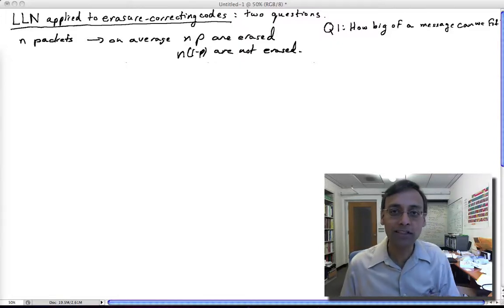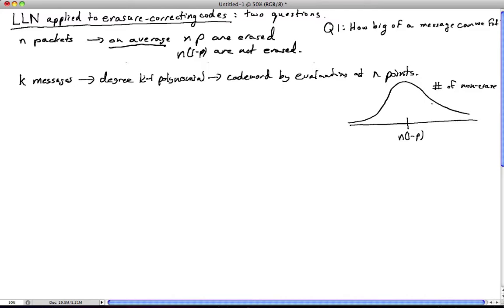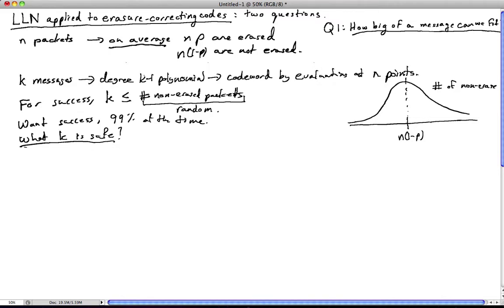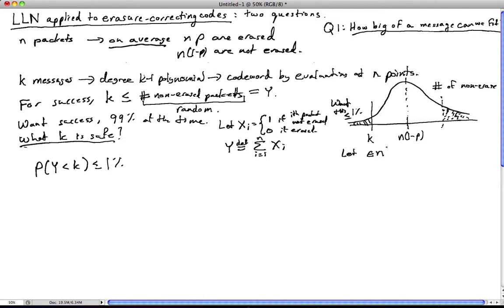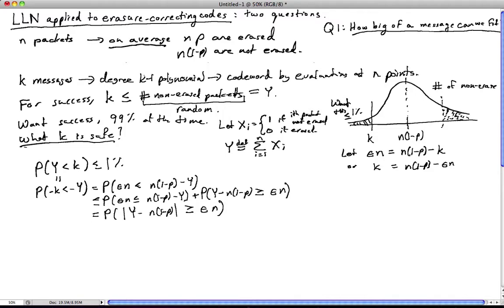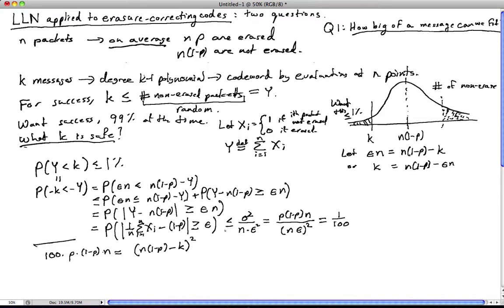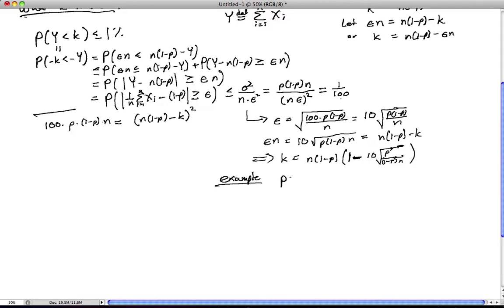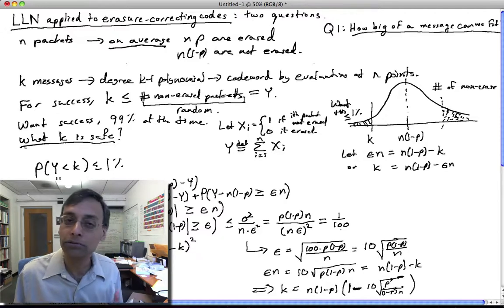Laws of Large Numbers: applied to erasure-correcting codes. Part 1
Here, we have a third application of Chebyshev's inequality to the situation in which we want to see how many messages we can safely pack into an erasure-correcting code, given that we know how long our codeword is going to be. We see how it is important to leave a safety margin in the system to account for the random fluctuations in the underlying random erasure process.